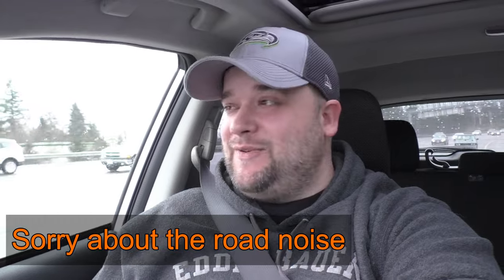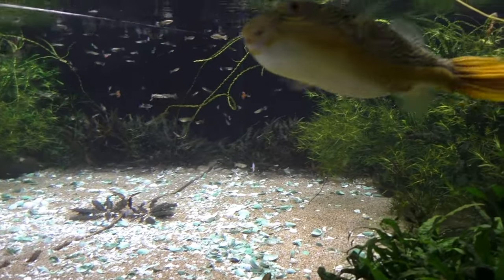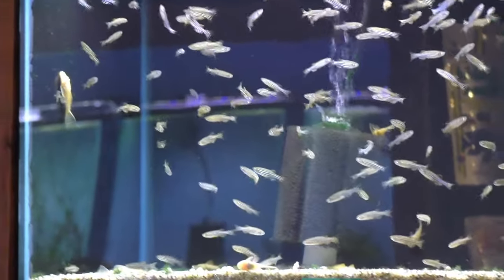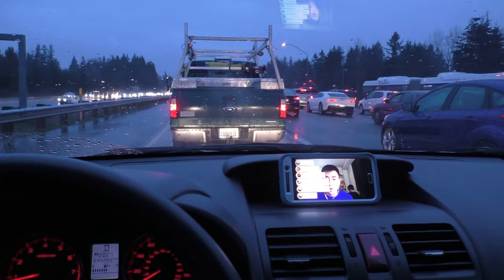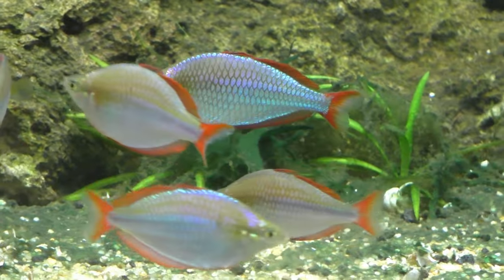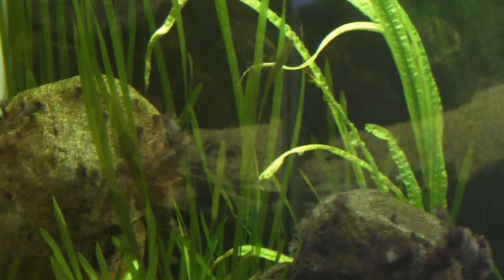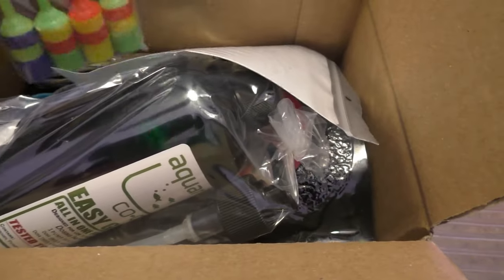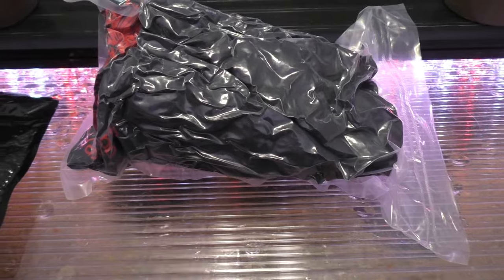Aquarium Coop Fish Store Tour - Roseline Sharks - MBU Puffer Fish - Aquarium Supplies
I head to Aquarium Coop to pick up some prizes for my giveaway and some much needed supplies for myself. Check in on Murphy the MBU Puffer, some large schools of Roseline sharks. I mailed out some shirts today, thank you everyone who purchased them =) Will check in on my battle with blue green algae.